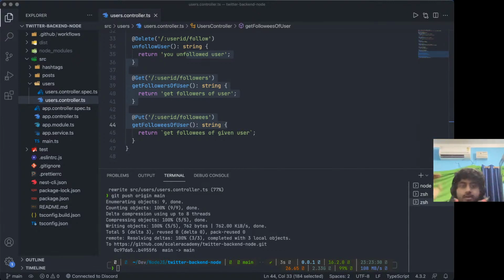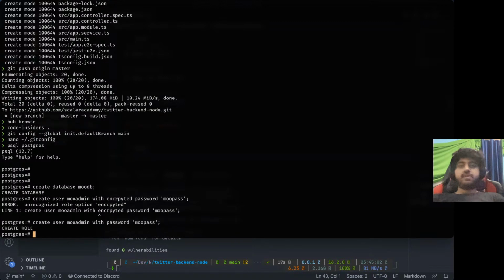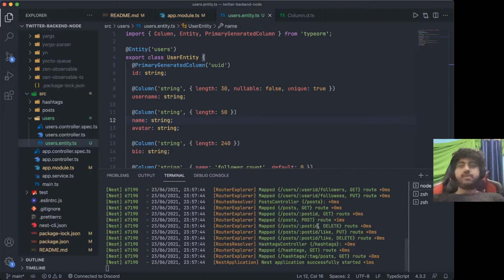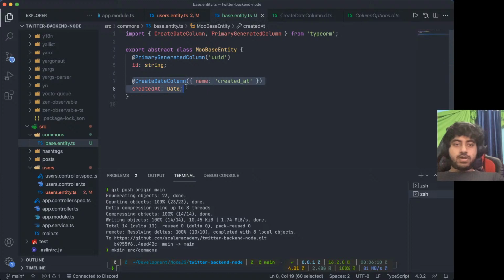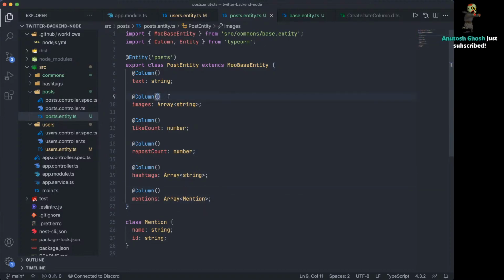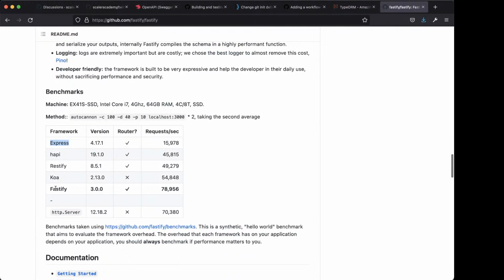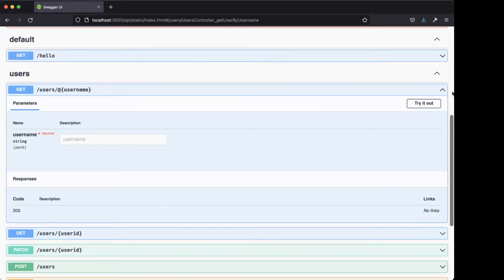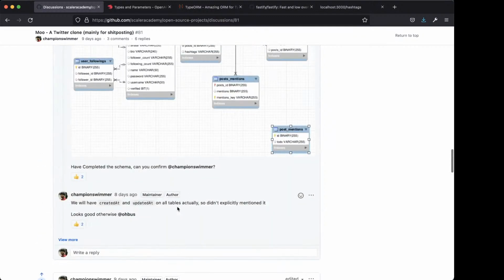[Live Coding] Building Twitter Backend using NestJS (NodeJS + TypeScript) - Part 2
We are making "Moo" - a social media site with features similar to Twitter using NodeJS and TypeScript using the Nest framework.

This is part of Scaler's open source projects initiative.